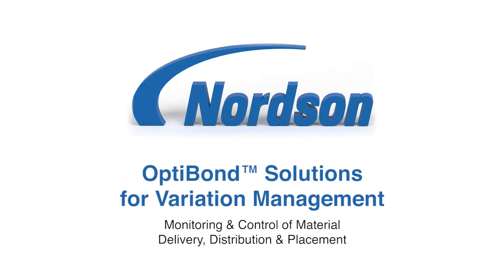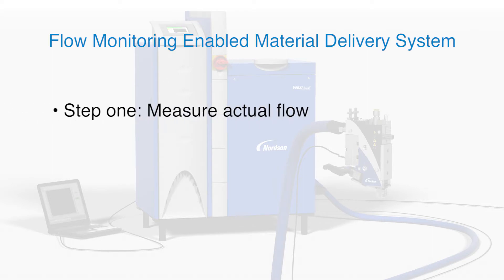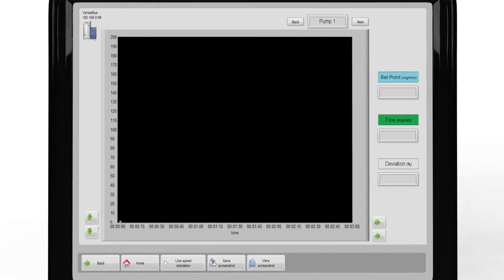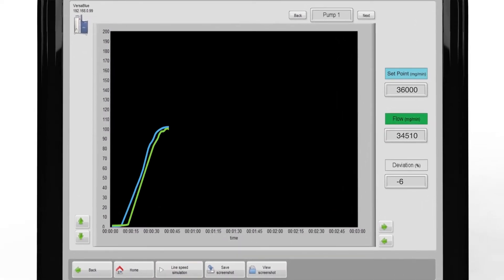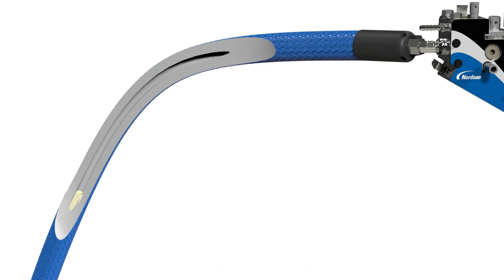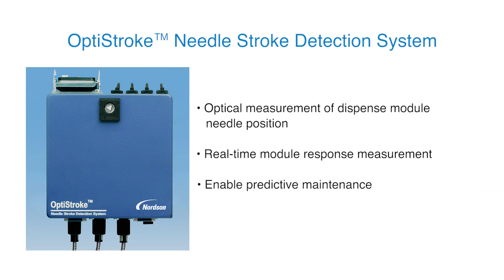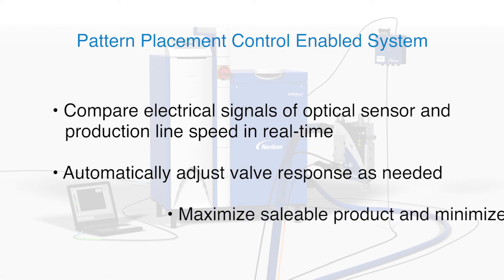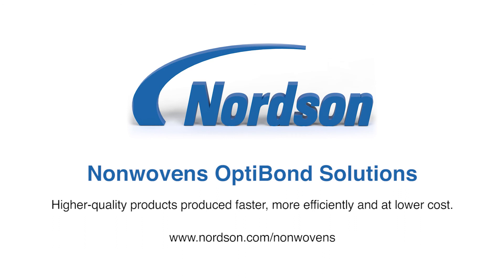VersaBlue Plus Melter Flow Monitoring and Pattern Control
Learn more about how VersaBlue Plus Melter can help you achieve superior flow monitoring and pattern control. for more information.